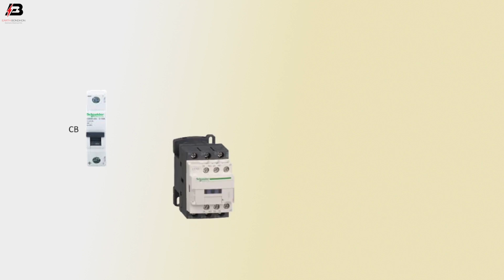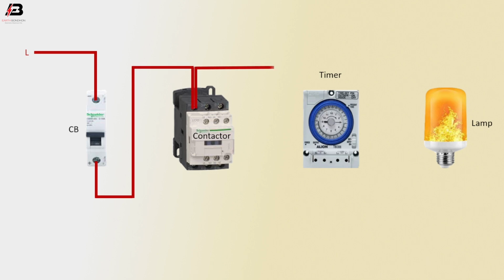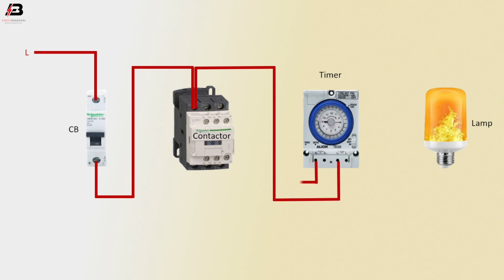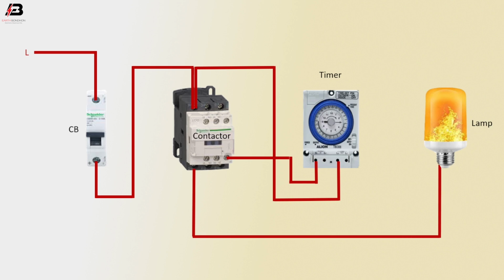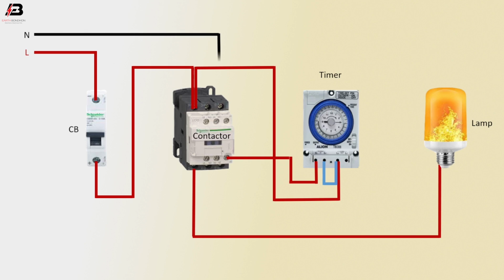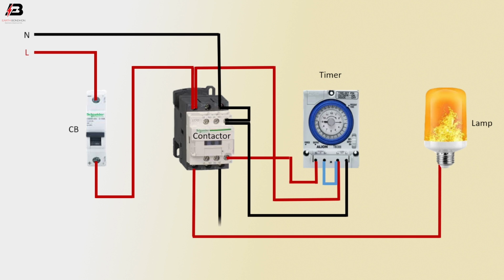How To Make Contactor in Using by Timer Wiring Diagram | timer switch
This video shows the contactor Used by Timer Wiring Diagram. The Contactor A2 coil terminals of both the contactor and timer with a neutral connection. Connect the A1 coil terminal of the Timer with any 1-phase connection. Here we connected with the 'R' Phase. You can connect with the other two phases also which means you can connect with either the 'Y' phase or the 'B' phase
Did you video miss it?